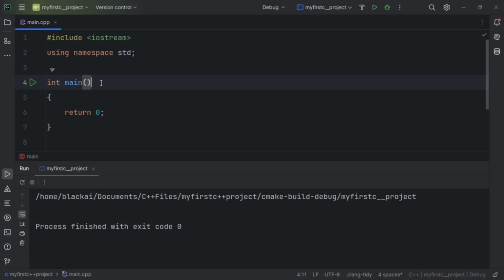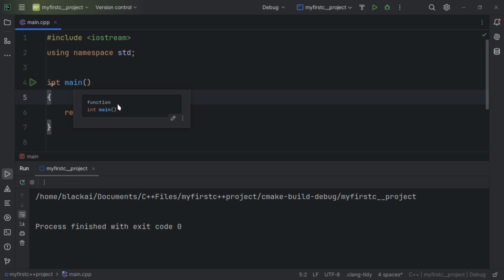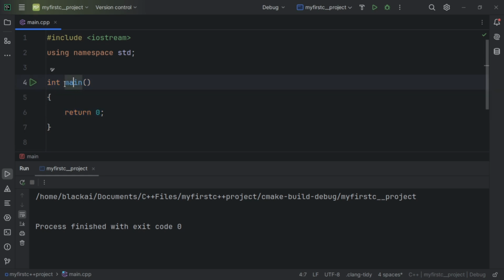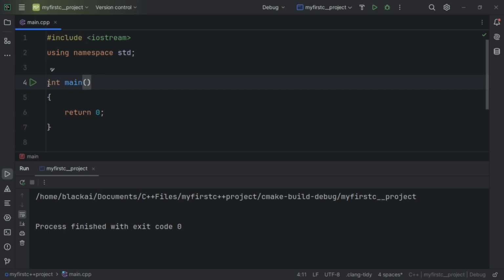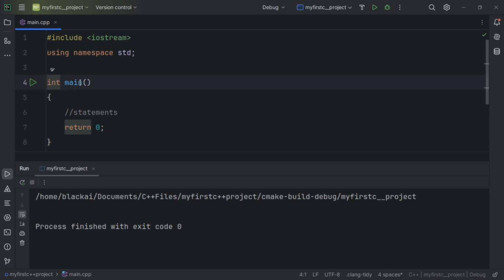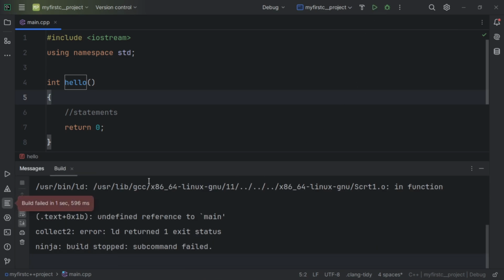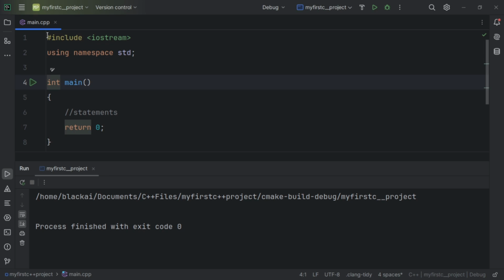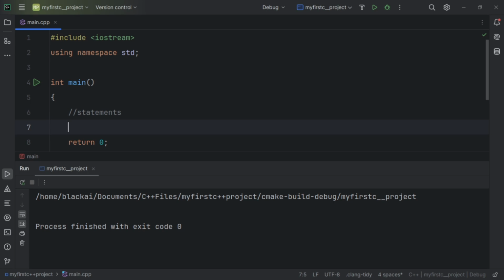C++ Tutorial for Beginners - Understanding the basic structure(main function) - Lecture 3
In this video, we'll break down the basic structure of the C++ main function, demystifying one of the most powerful programming languages. Whether you're new to coding or looking to refresh your skills, this tutorial is your gateway to mastering C++.